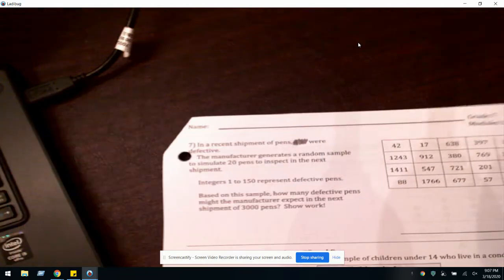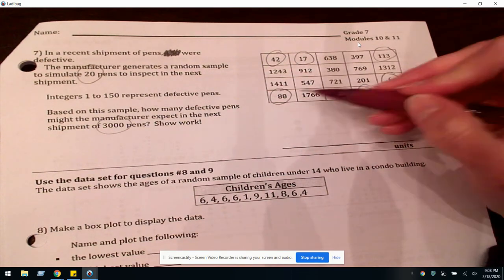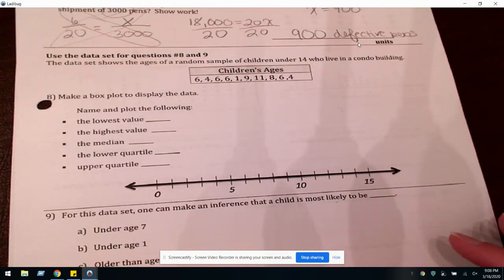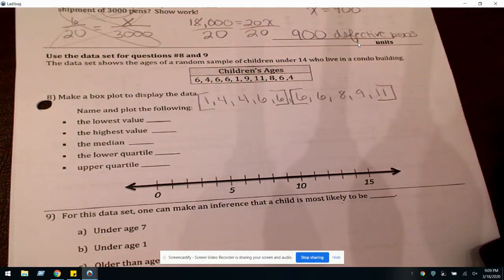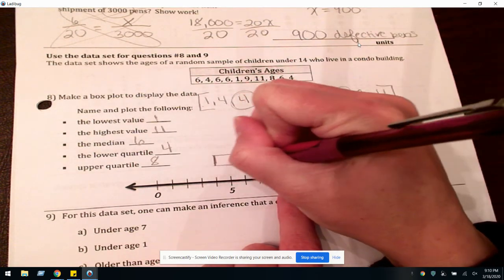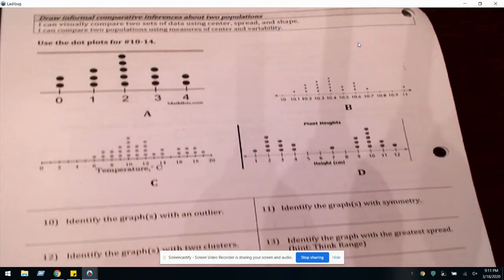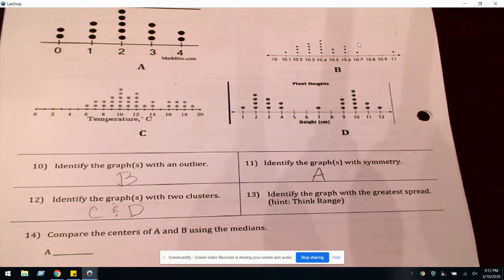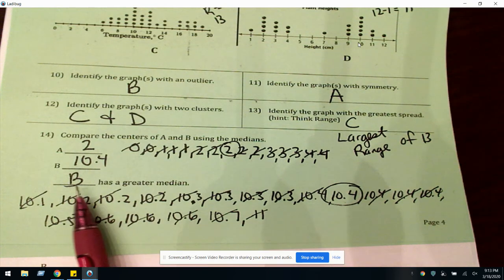CCSD 7.SP.2, 7.SP.2, 7.SP.3 & 7.RP.2C: Study Guide Review Part 2